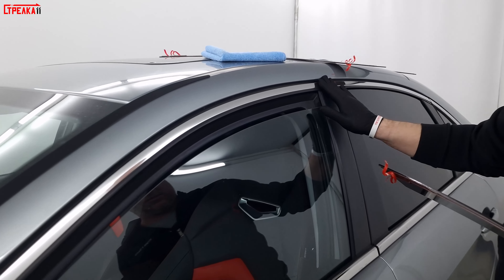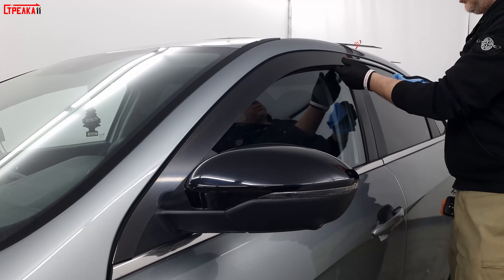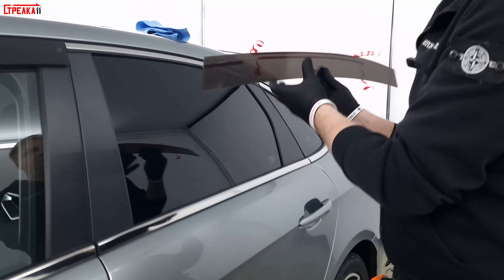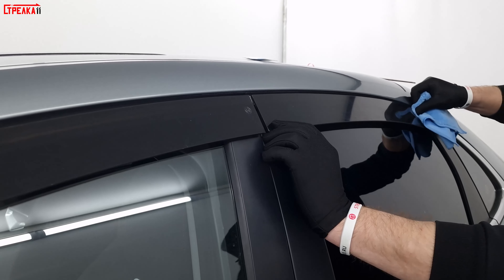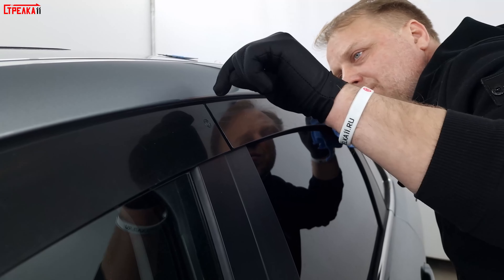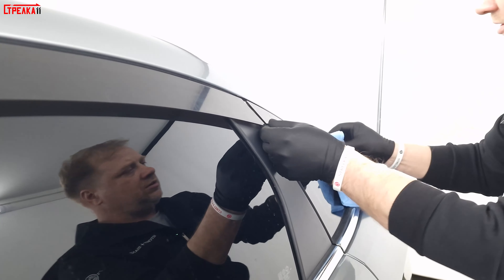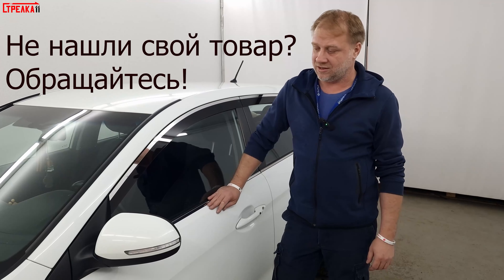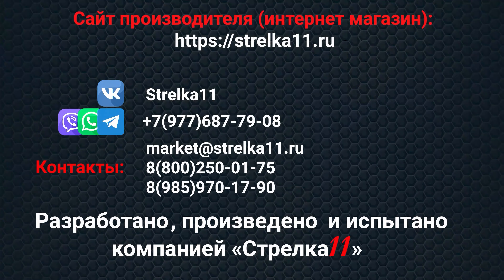Дефлекторы (ветровики) окон 2D - KAIYI E5 (I) с 2021г.в. - strelka11.ru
Дефлекторы (ветровики) на боковые окна 2D для автомобиля KAIYI E5 (I) с 2021г.в.

Аэродинамические дефлекторы окон автомобиля 2D от Компании "Стрелка11" не выступают за приделы кузова и не препятствуют потокам воздуха, не создают дополнительных шумов, а также сливаются с автомобилем как единое целое и выглядят на автомобиле как его неотъемлемая часть, с фронтальной и тыльной стороны совершенно невидим.